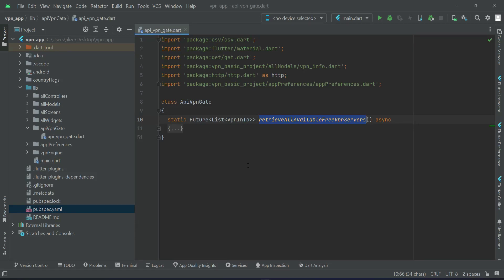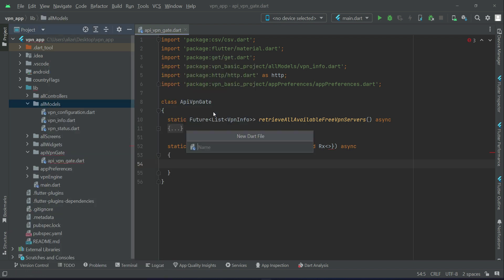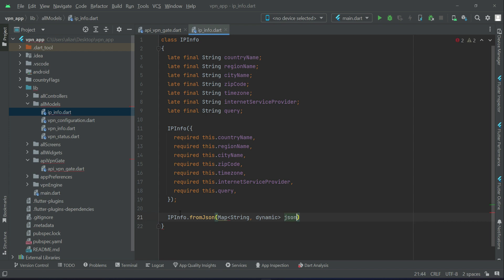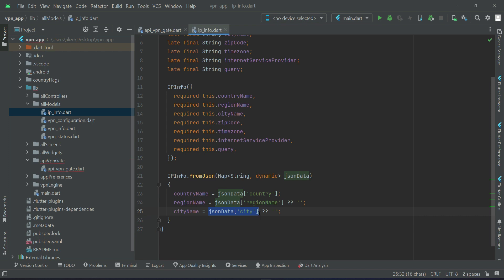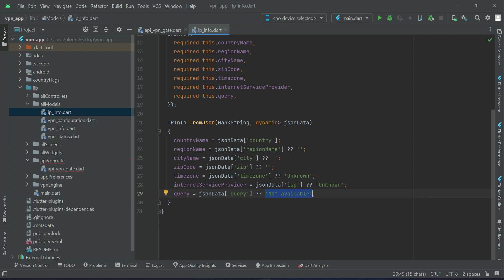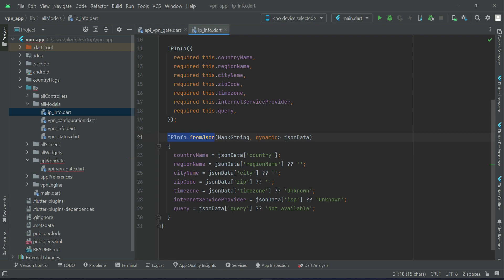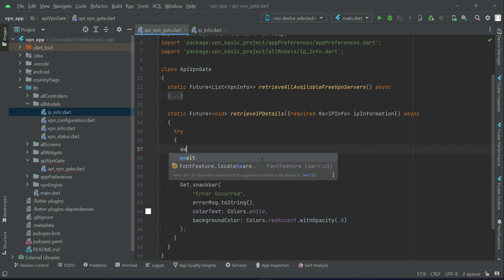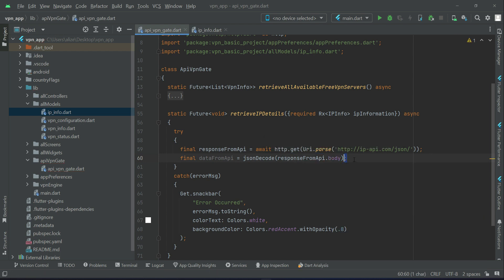How to get IP Details of VPN Server | Retrieve IP Details | GetX Flutter FREE OpenVPN App Tutorial